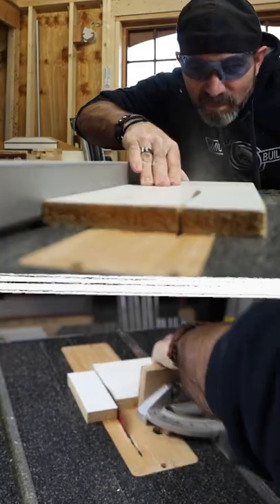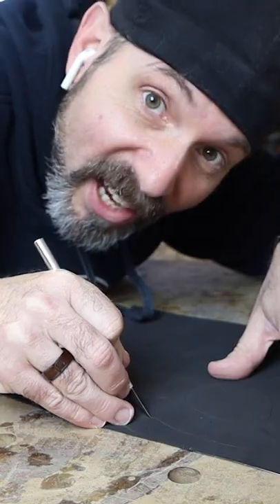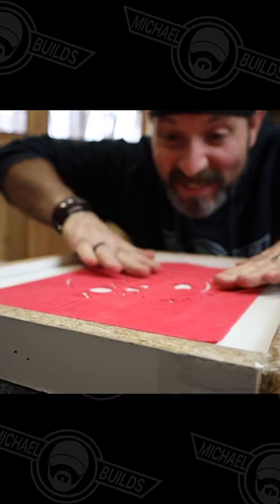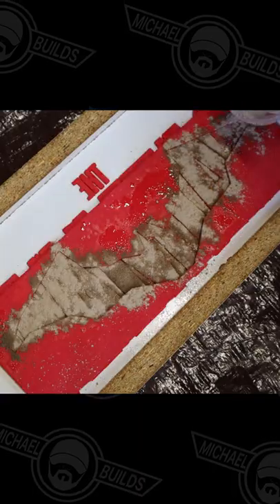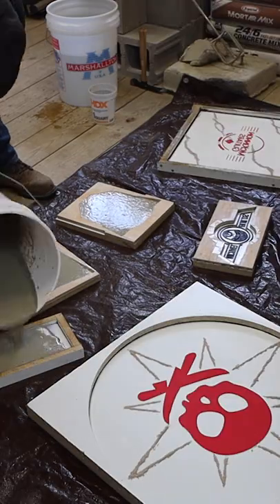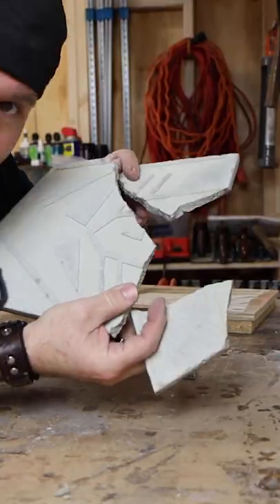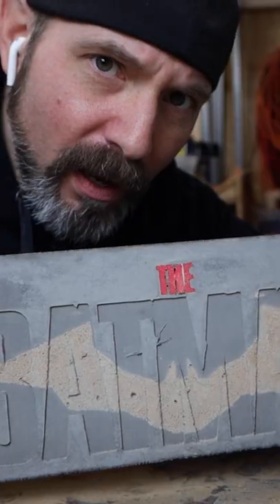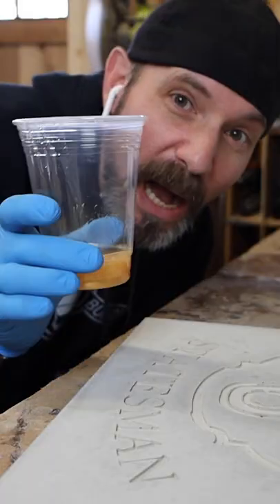Personalized Concrete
Personalizing concrete is one of the most fun and satisfying things you can do with concrete! Although there are a few steps involved, its pretty easy to do. Make a form, cut out a mirror image design out of self adhesive crafting foam and stick it in your form, pour Rapid Set Mortar Mix (with Flow Control additive) concrete in your form, de mold it a couple hours later (only if you used Rapid Set Mortar Mix!), and that's it! After that you can paint it, stain it or Total Boat epoxy it if you so choose. It's a great way to express yourself through concrete!

PRODUCTS AND TOOLS I USED:
-Self Adhesive Crafting Foam
-Total Boat epoxy
-55 lb. Mortar Mix
-Flow Control
-Set Control
-Metal Lathe (Metal mesh reinforcement)
-Milwakee 18v Drill
-Mixing Paddle
MARSHALLTOWN TOOLS;
-Bucket Scraper
-Magnesium Float
-Finishing Trowel
-1/4" Square Notch Trowel